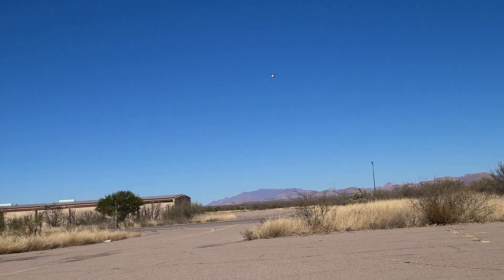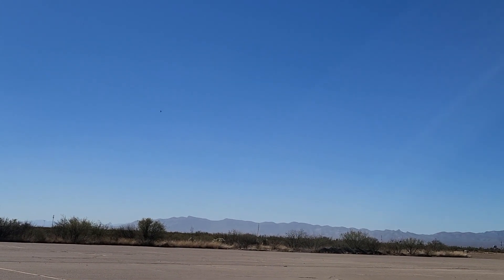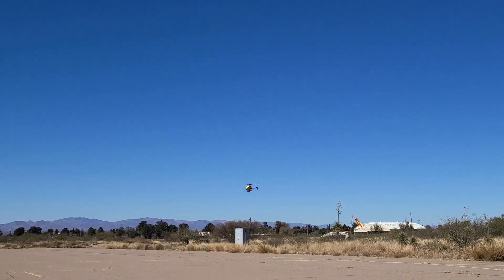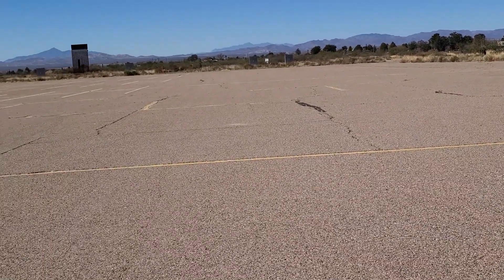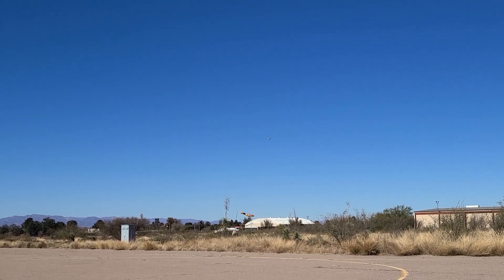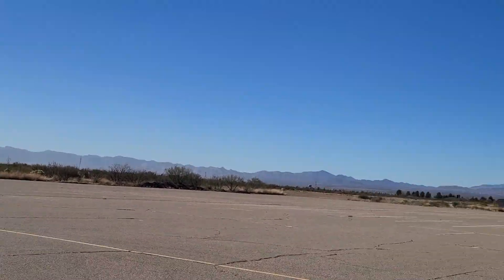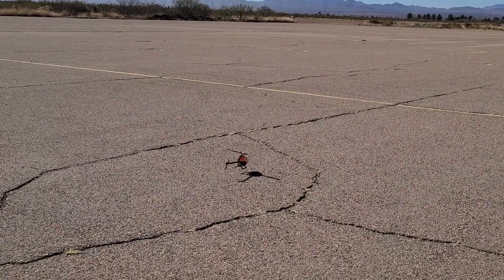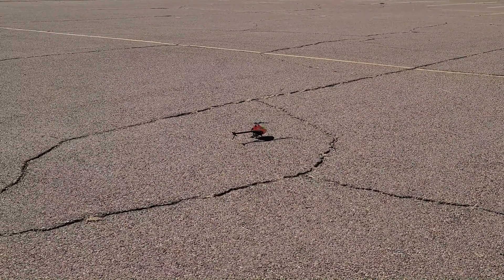OMPHobby M 2 Explore Helicopter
Short flight of my OMPHobby M-2 Explore Helicopter at the airfield...I'm not a helicopter expert pilot, so there won't be any 3D maneuvers on this video. :)